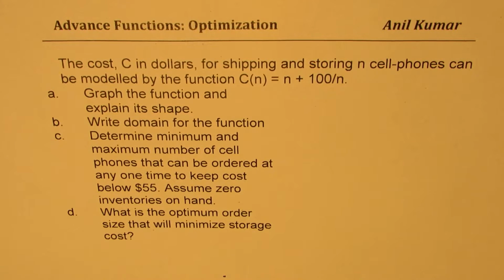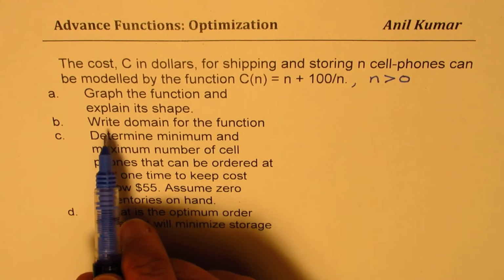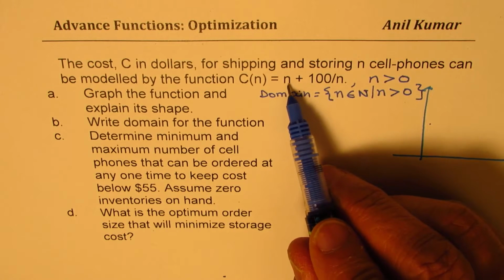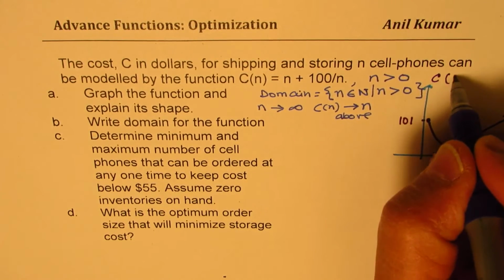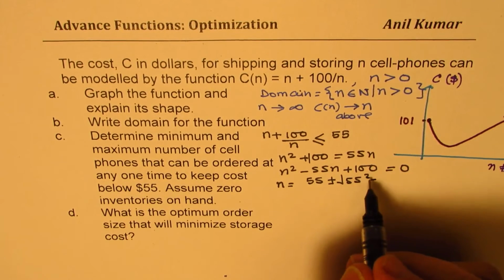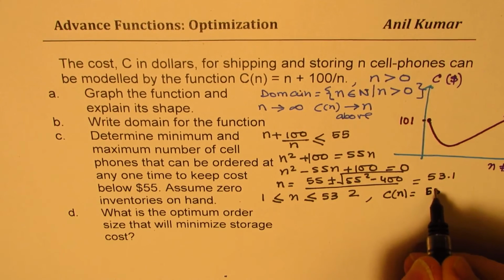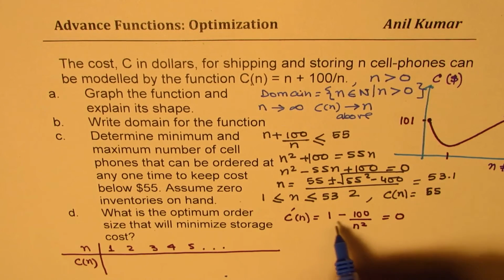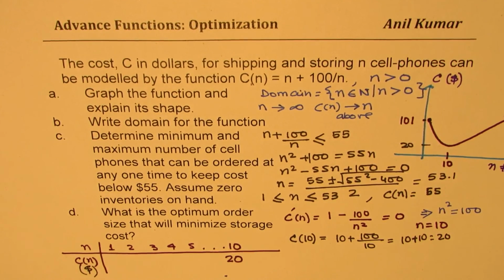Optimisation of Shipping Charges for Cell Phone MHF4U Application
The cost, C in dollars, for shipping and storing n cell-phones can be modelled by the function C(n) = n + 100/n.
a. Graph the function and explain its shape.
b. Write domain for the function
c. Determine minimum and maximum number of cell phones that can be ordered at any one time to keep cost below $55. Assume zero inventories on hand.
d. What is the optimum order size that will minimise storage cost?